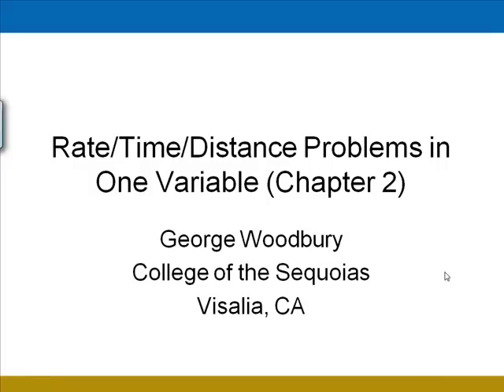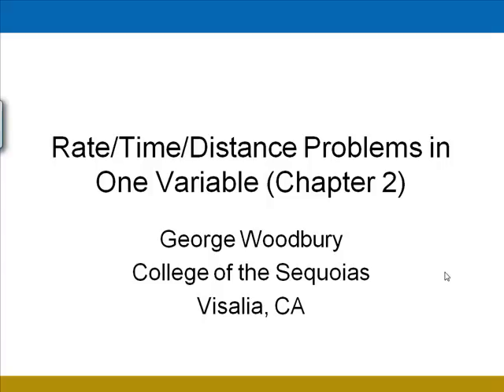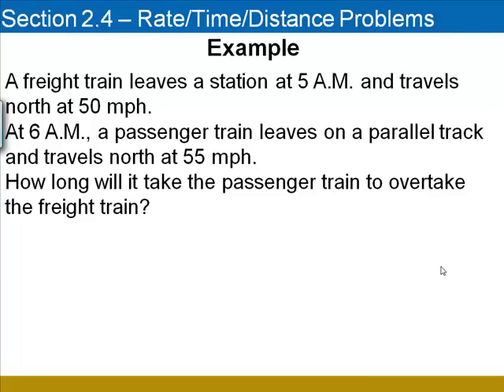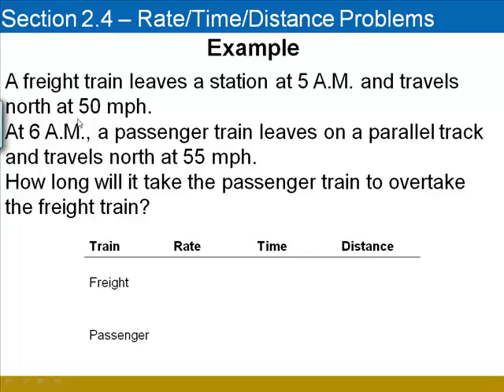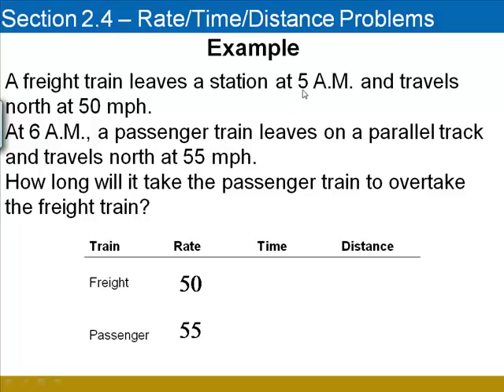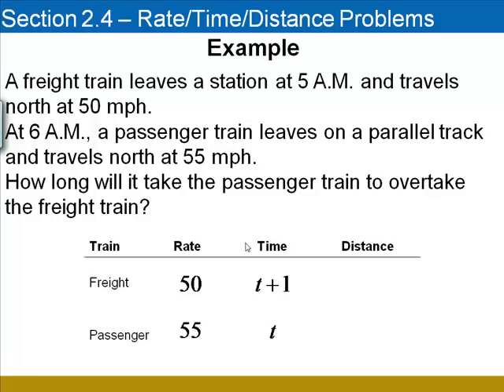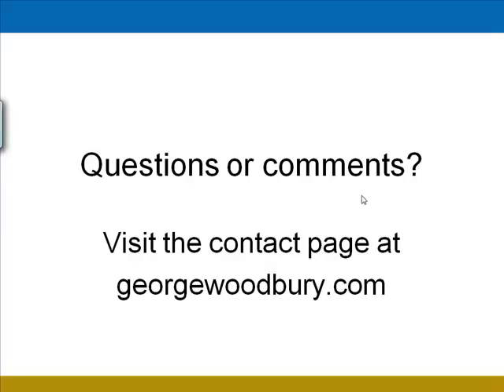Rate/Time/Distance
This video covers solving rate/time/distance problems in one variable. (That's right - the famous train problem!) George Woodbury is an author who teaches at College of the Sequoias in Visalia, CA.